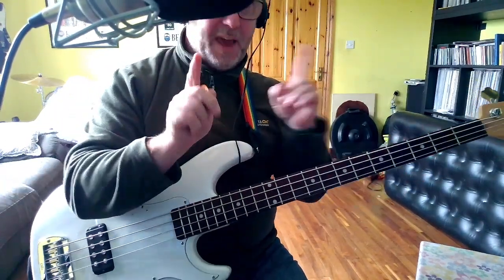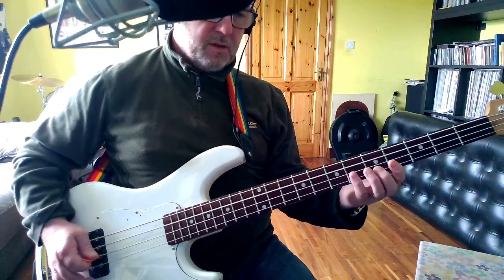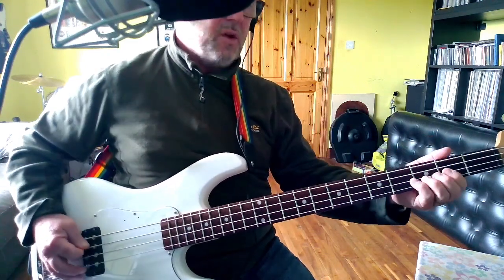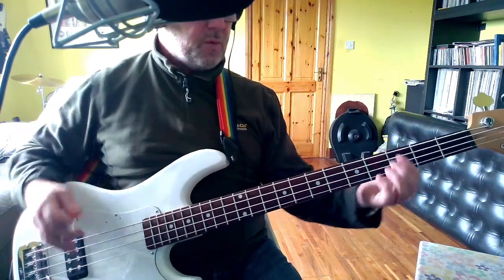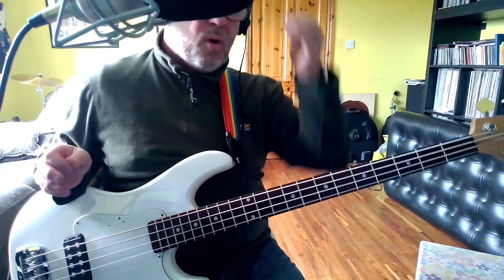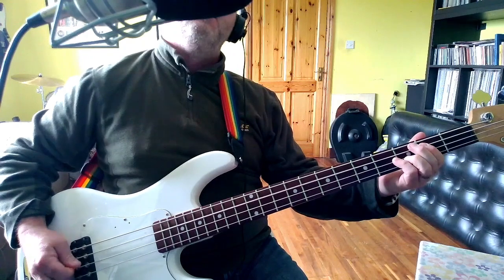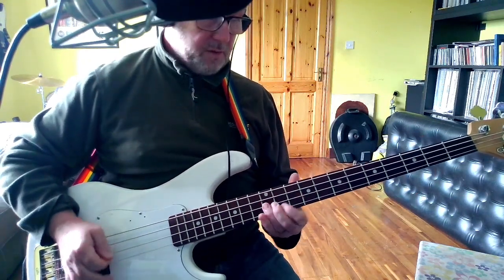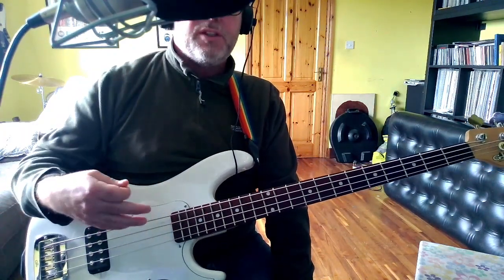Head Over Heels - Tears For Fears / Curt Smith Bass Tutorial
Turns out it's trickier than you might think at first! What a killer line! Curt Smith is THE MAN!